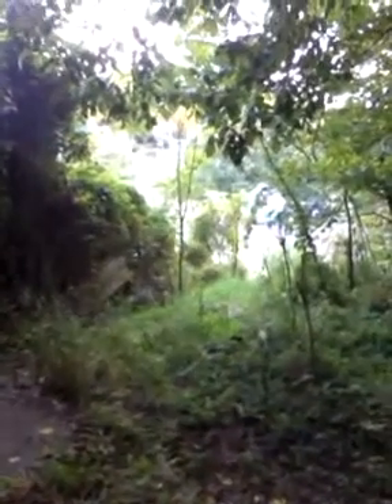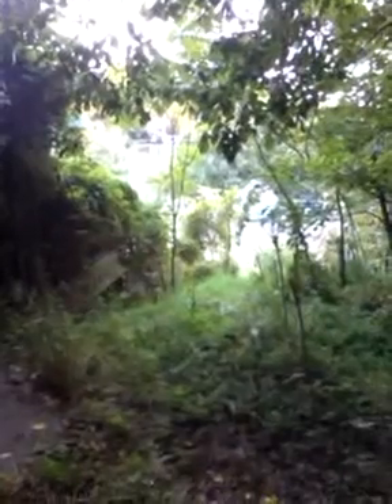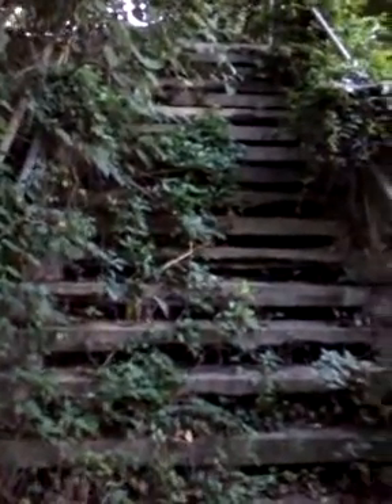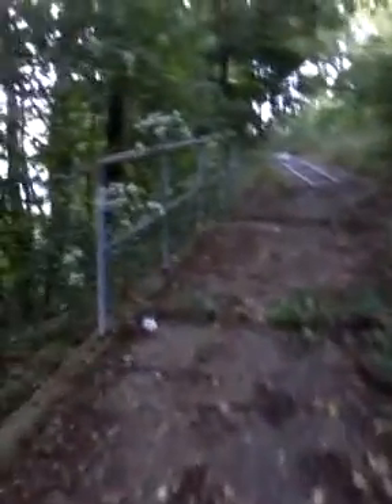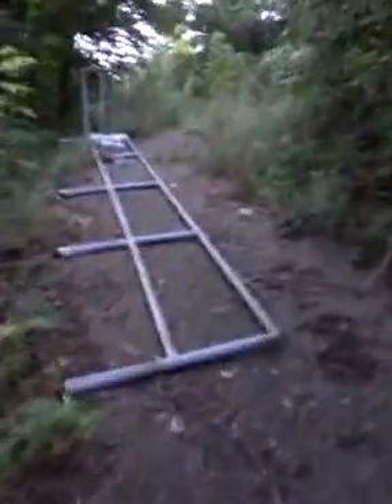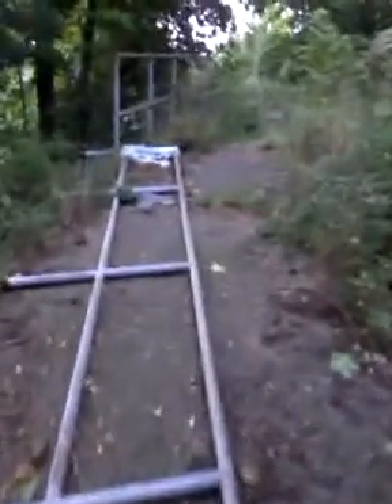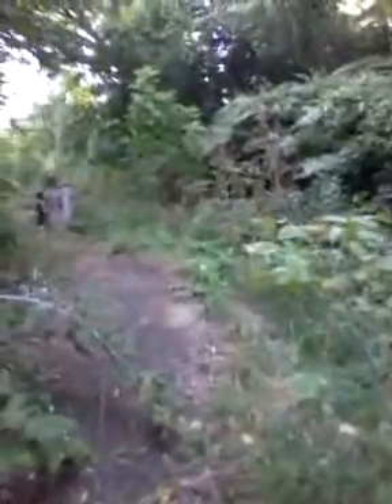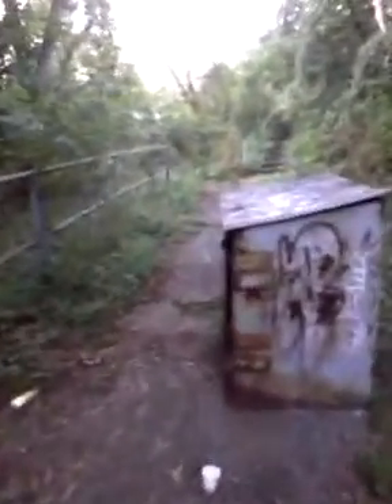Westwood/Albert Street defunct port authority junction trail in Pittsburgh